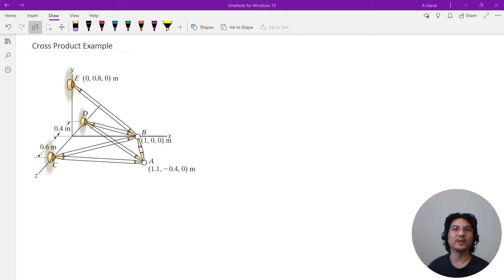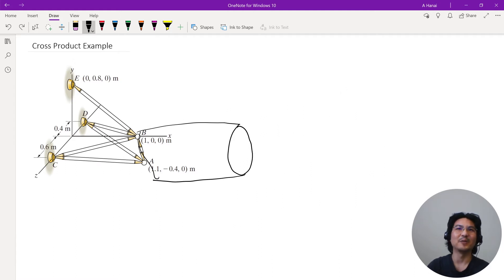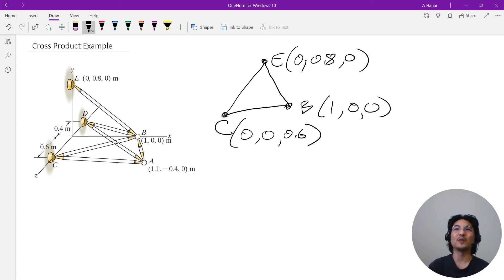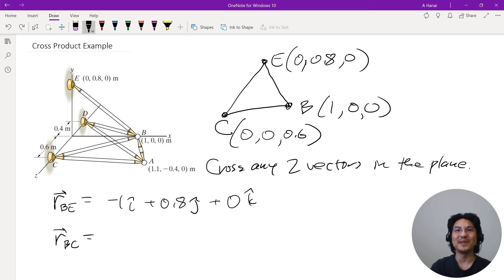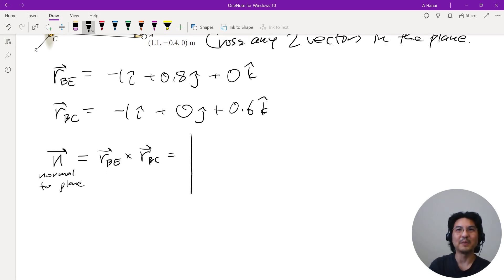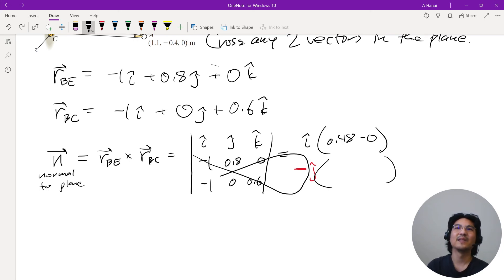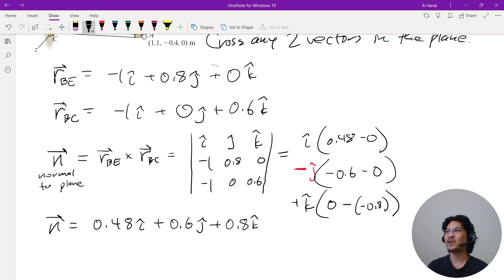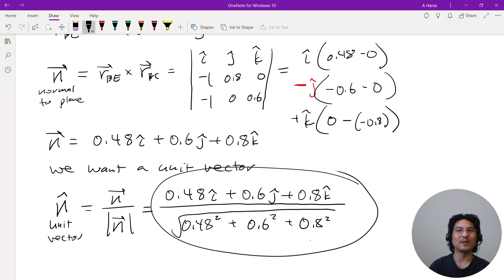PHYS 170 2.4d Cross Product Example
PHYS 170
from OpenStax University Physics, Volume I